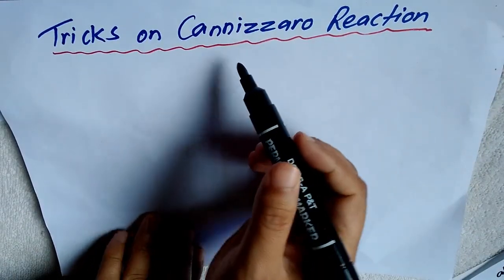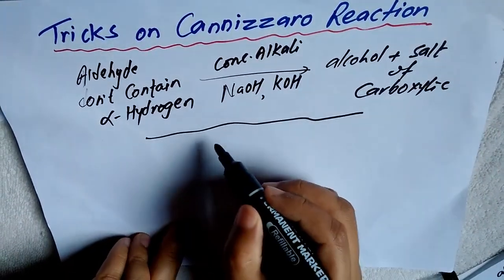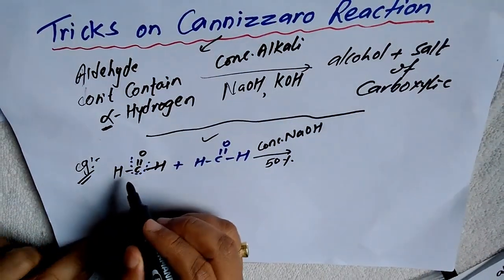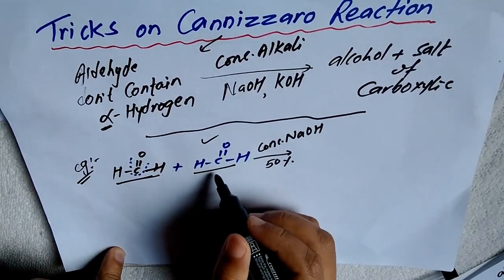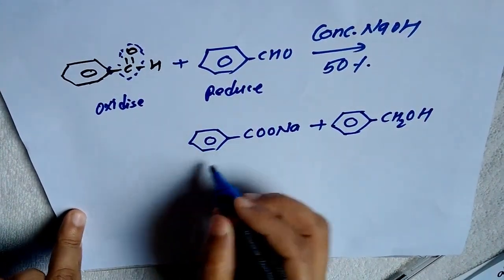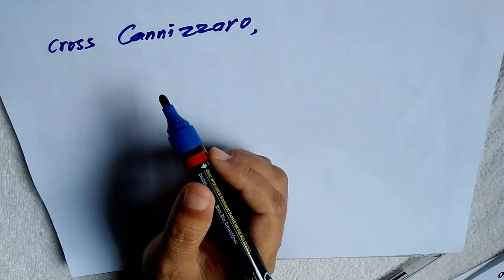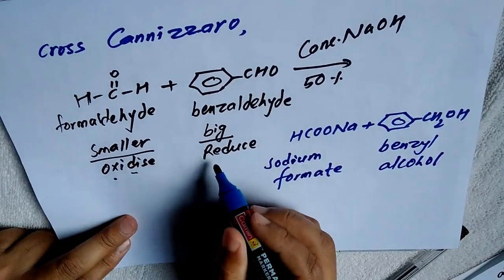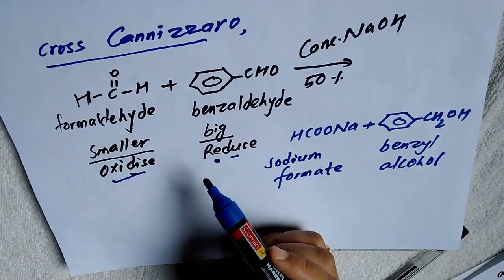short tips on cannizzaro reaction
Gokarna Chemistry
explaining alpha hydrogen concept and cross cannizzaro reaction.
Important for Grade XII and entrance preparation of Medical and Engineering